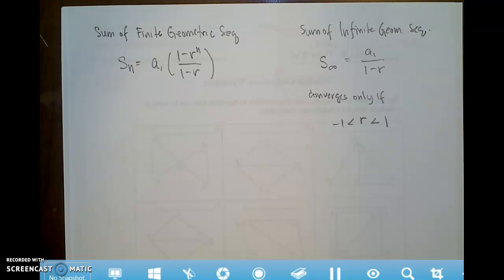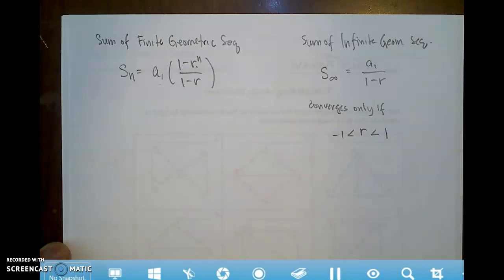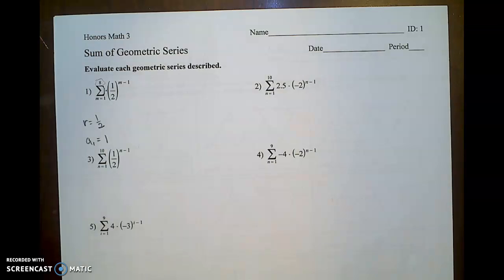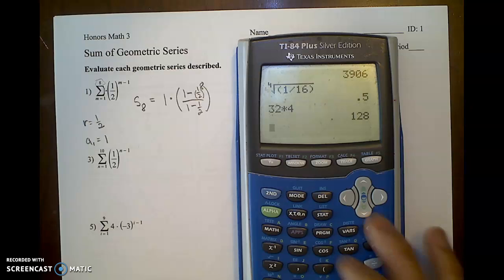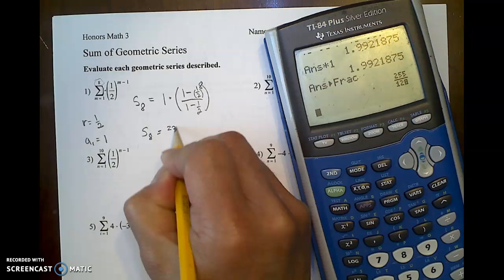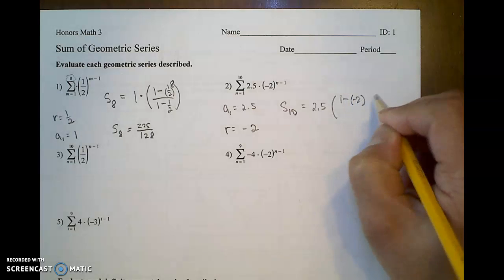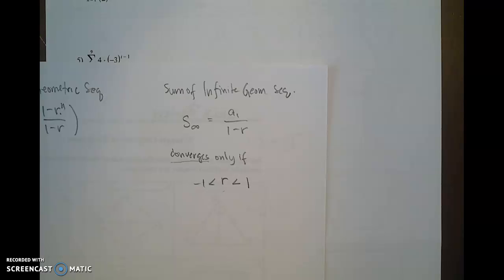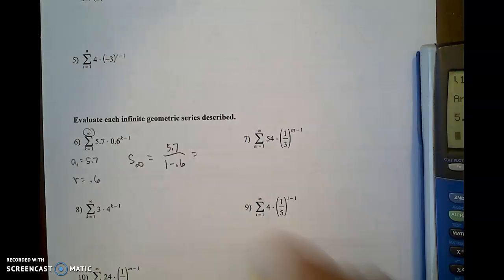E-Learning Day 4/2 Honors Math 3